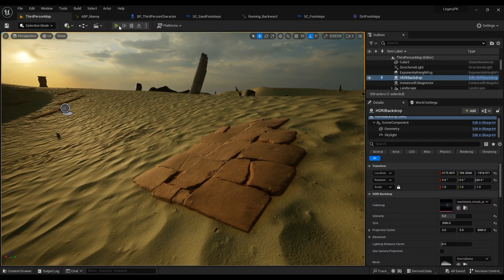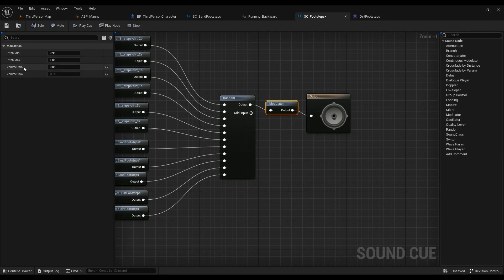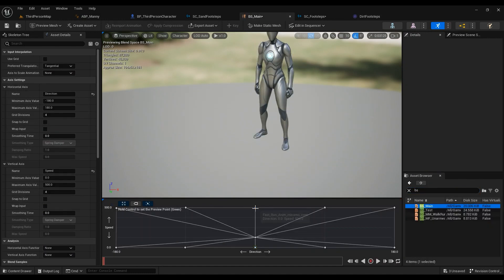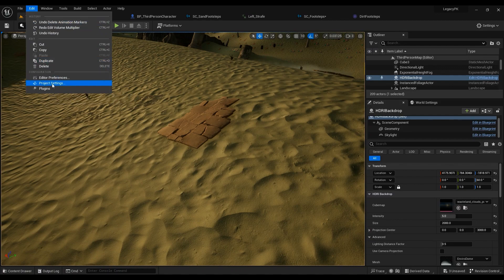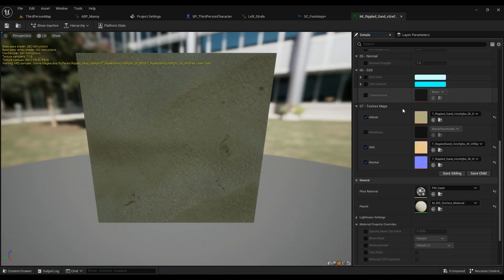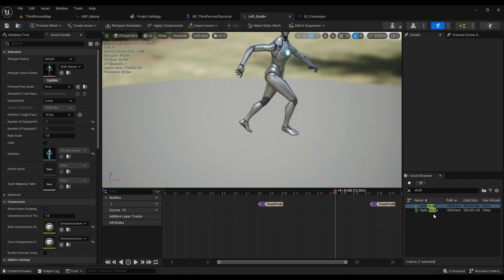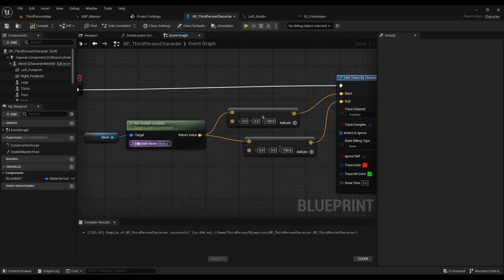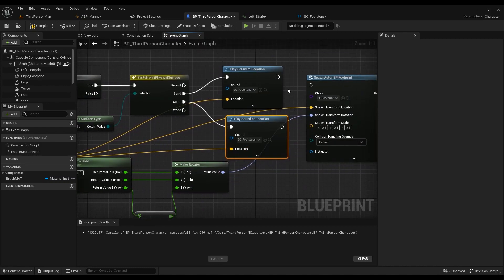footsteps in Unreal engine 5 | The easy and the hard way to do it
Having a footstep system is essential in our game so let's create one together in UE5.
Note that you can use the line trace inside the Animbp, You do not need to do it specifically in the character bp.
Content :
00:00 - Intro
00:28 - Create the Sound cue
01:54 - The easy method
04:27 - The more complicate method
04:37 - Setting up the project settings
05:10 - Create the Physical Material
06:00 - Setting up the materials
06:30 - Adding anim notifies
08:00 - Setting up the system
11:15 - Results